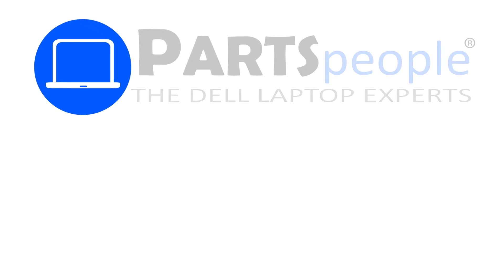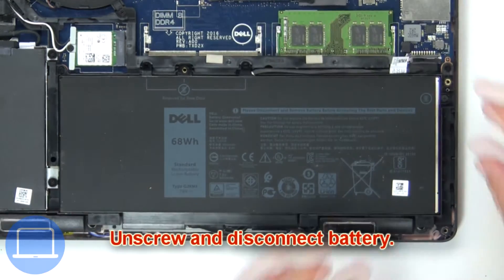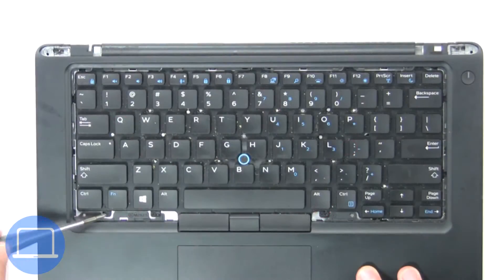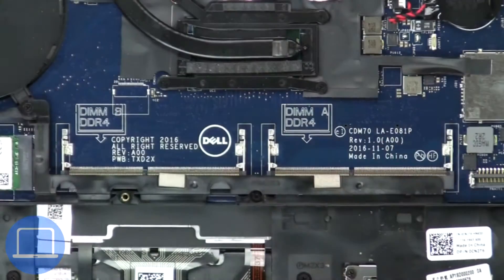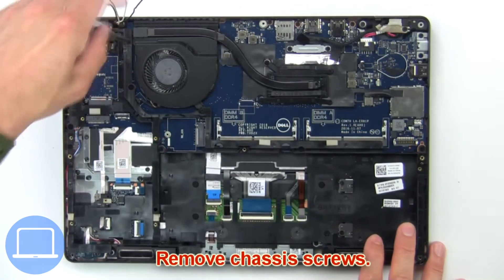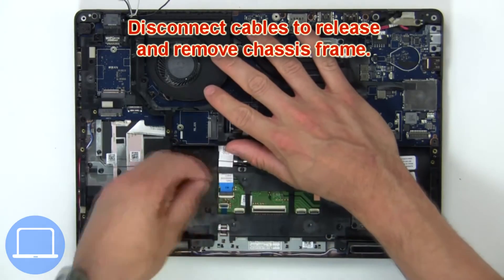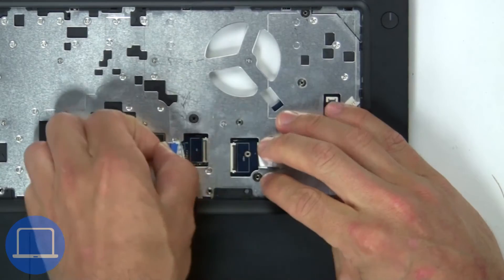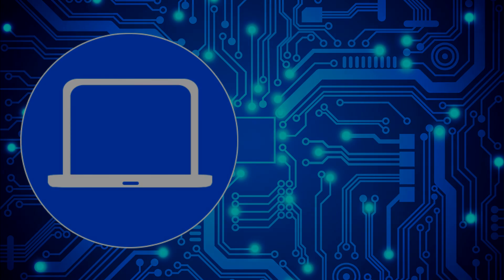Dell Latitude 5490 (P72G002) Motherboard How-To Video Tutorial